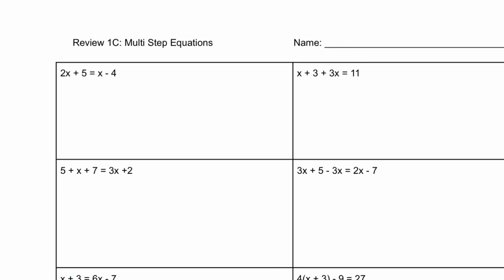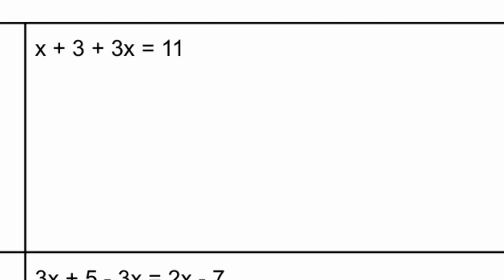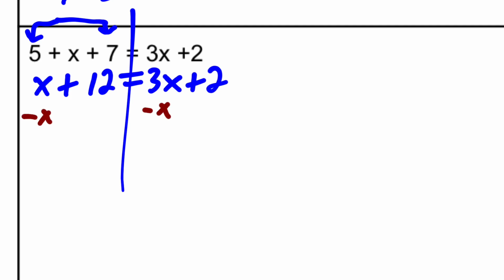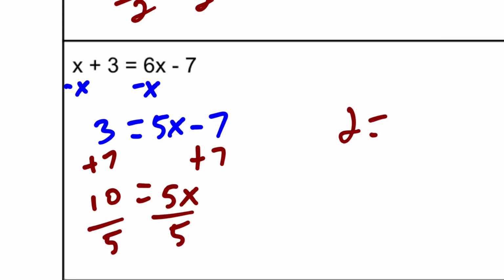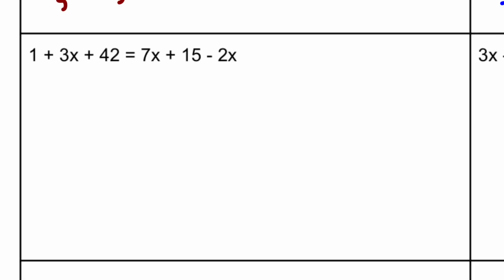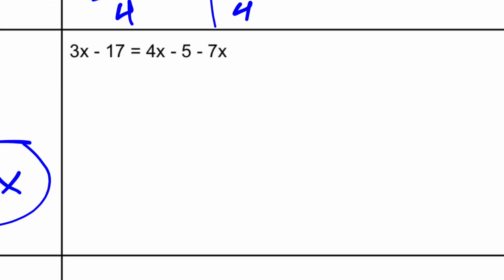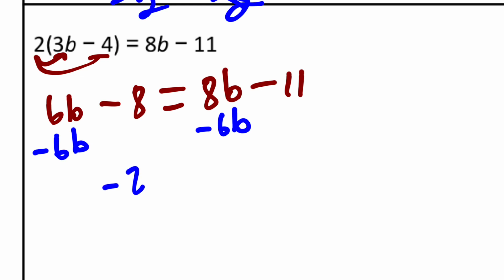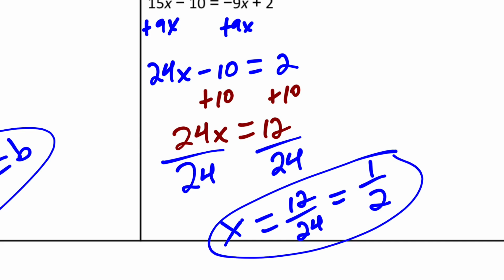Multi step Equations